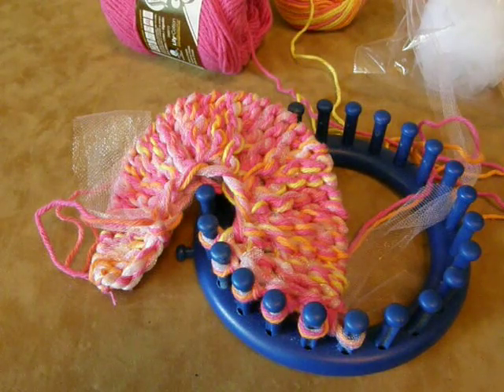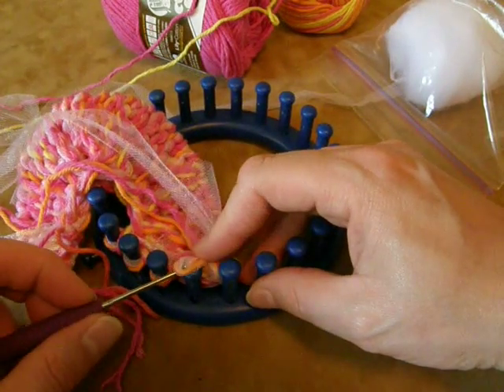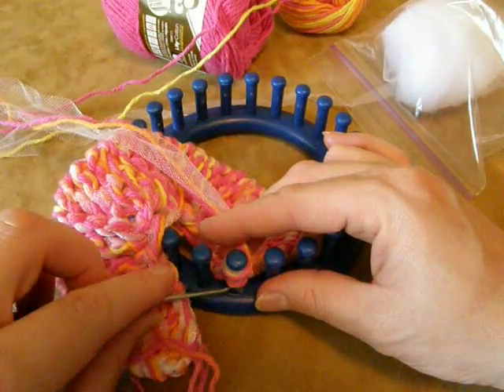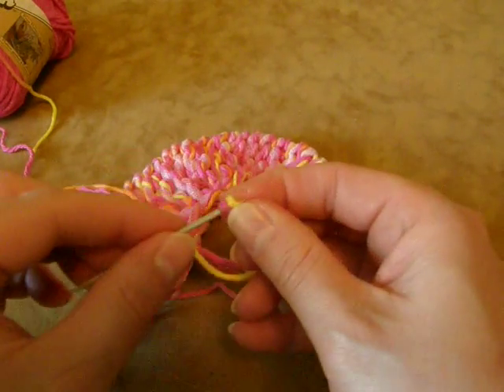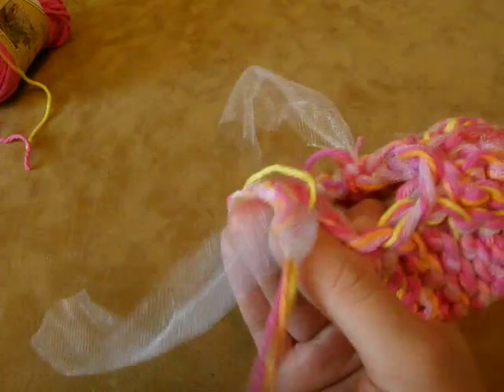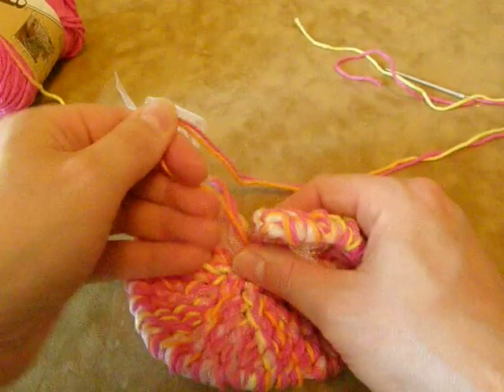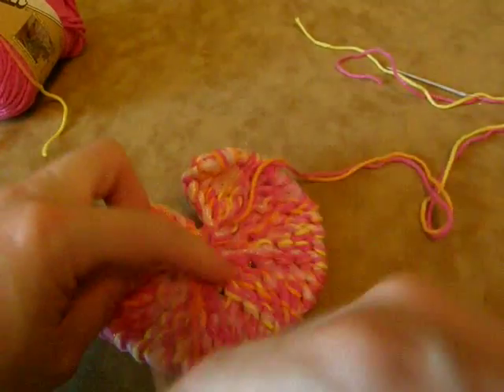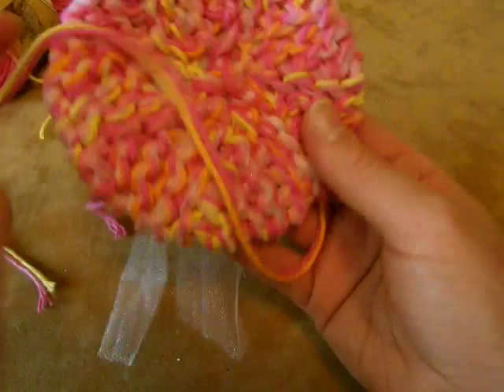Mystery Project LAL: Part Three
2nd Blogiversary Edition~